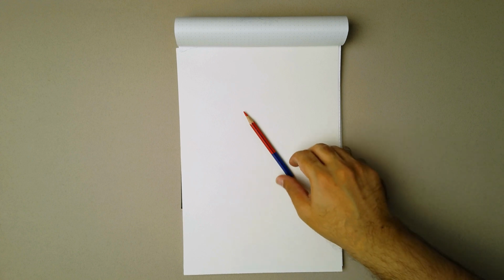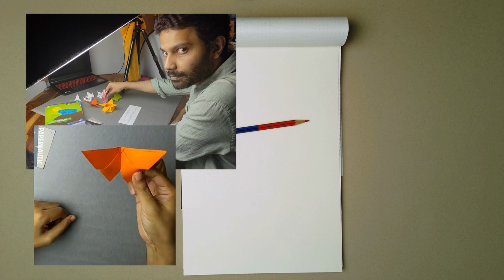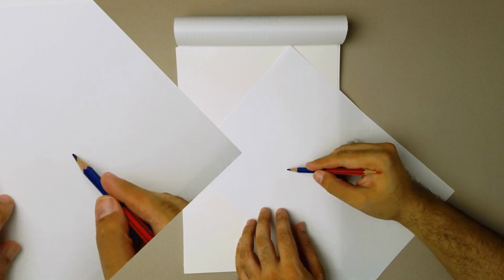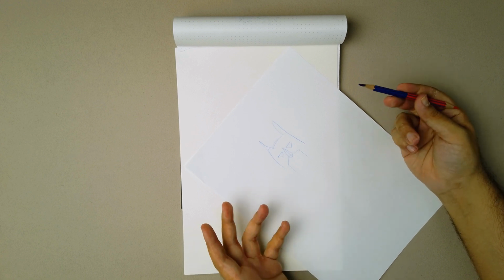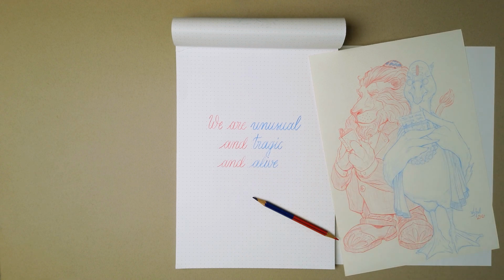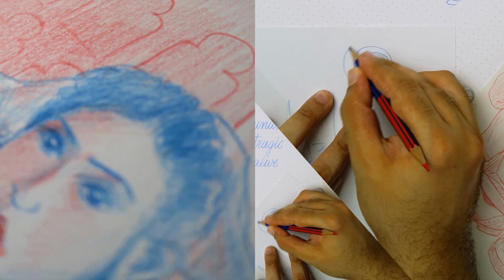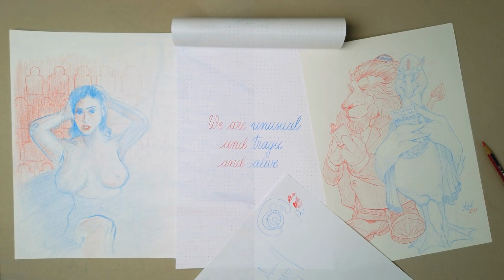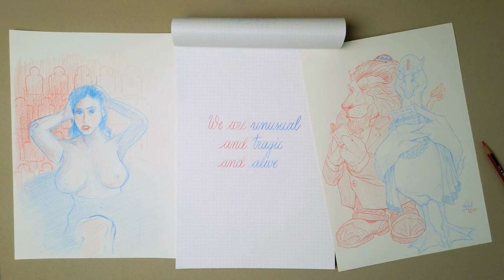Nataraj Red-Blue Checking Pencil for Lettering and Drawing on Stationery Test Drive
We test out the Nataraj Red-Blue Checking Pencils. From wartime map-making to book publishing to being every teacher's favourite writing pencil, the checking pencil has an action-packed history. Now used by artists and comic creators across the world, the checking pencil has a strong personality that takes some getting used to. We find out if it's worth it.

1. Uni-ball Vermilion Red and Prussian Blue Wooden Pencil
2. Prismacolor - Verithin Double-Ended Colored Pencils, Blue/Red
3. Charles Leonard Checking Pencil, Combination Red and Blue

Also mentioned:
Reynolds 045 Ball Pen

Stationery Test Drive is a free flowing weekly show where we test pieces of stationery we love or find fascinating. We come at each one from our different angles and backgrounds in art, and we aim to try them out and figure what makes them work, or not work, for each of us. Mostly we chat and we scribble.

We are

for ...
Inky Memo

Timestamps:
02:18 What is a non photo / non copy blue pencil?
04:10 Lettering with the Nataraj Red-Blue Checking Pencil
04:50 Potential issues with the checking pencil
05:17 What are checking pencils used for?
05:36 Checking pencils in book editing and publishing
06:17 Checking pencils used for map marking during wars
07:36 Checking pencils used by teachers
08:18 Illustration art with the Nataraj Red-Blue Checking Pencil
09:53 Difference between non photo blue pencils and checking pencils
11:04 Figure sketching with the Nataraj Red-Blue Checking Pencil
12:32 Colour Blending with the Nataraj Red-Blue Checking Pencil
13:26 Best paper for sketching and writing with  the Nataraj Red-Blue Checking Pencil